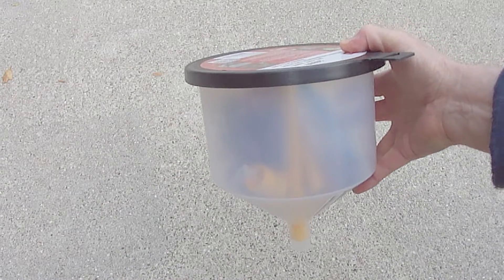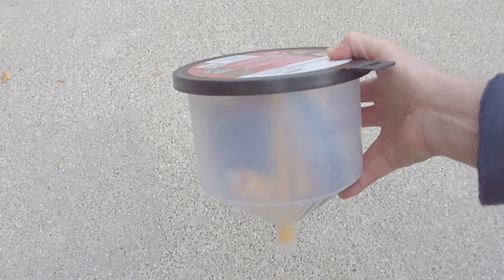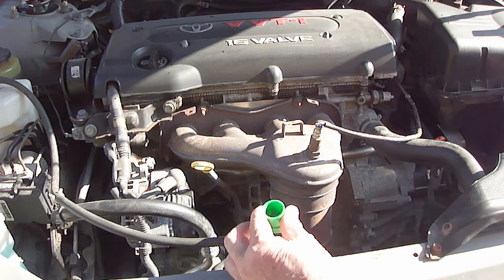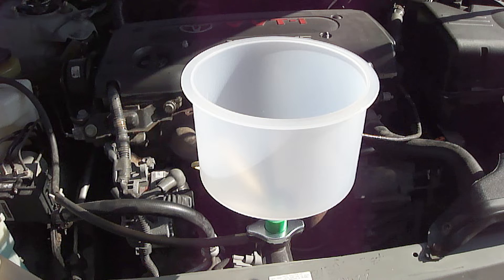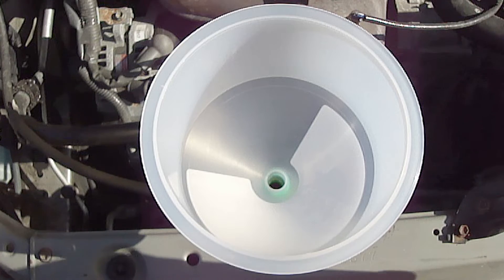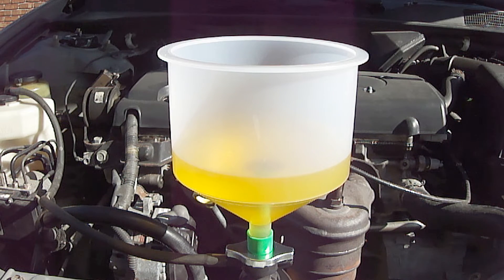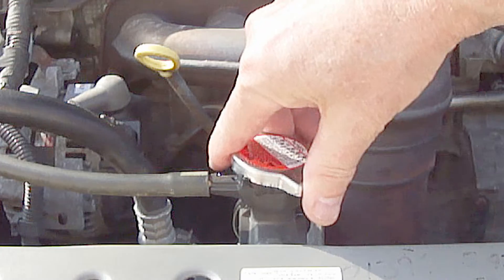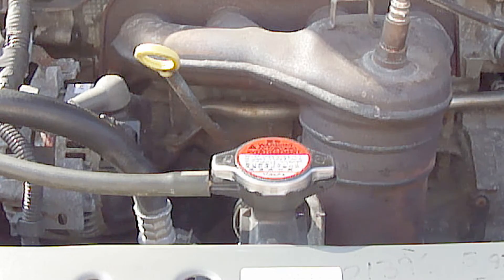How To Easily Remove Trapped Air From A Car's Cooling System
Watch at proclaimliberty2000 how trapped air in your vehicles cooling system can cause numerous problems and how to easily fix it.